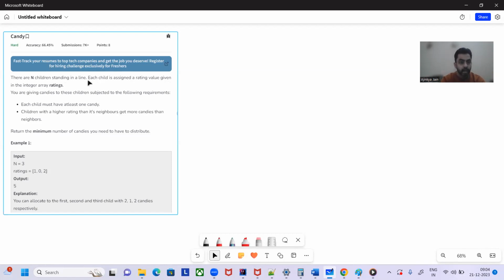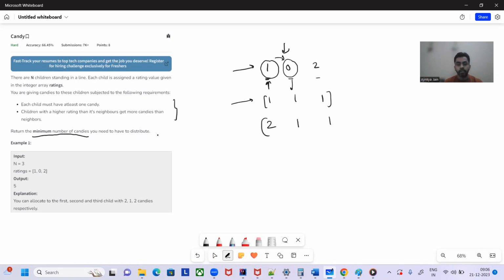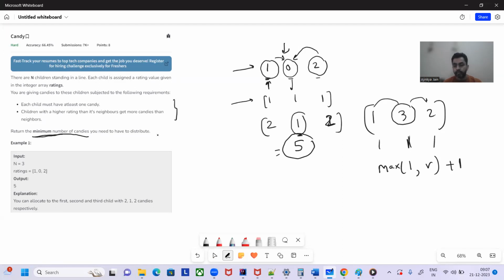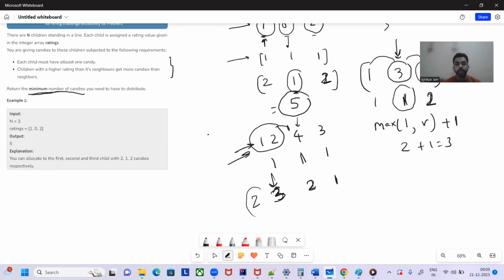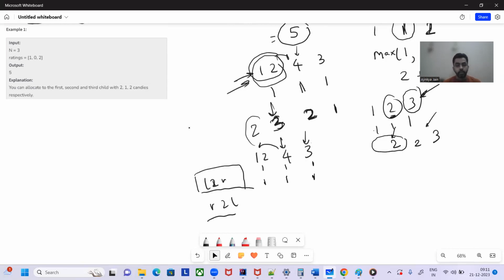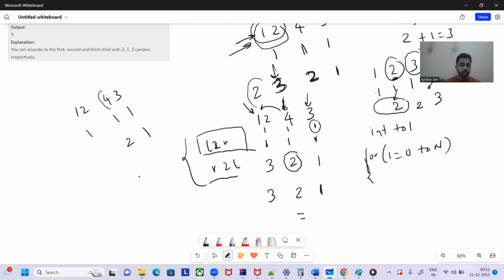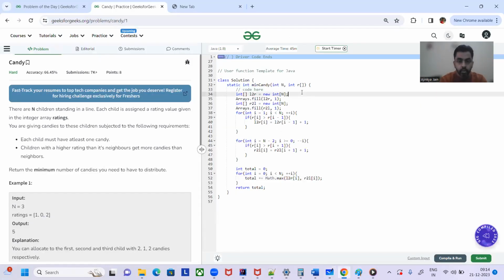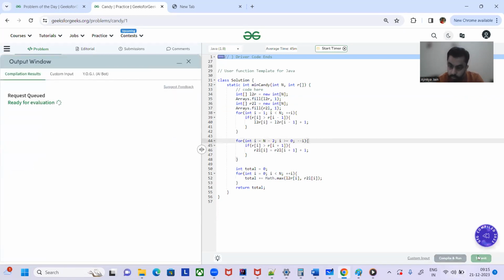Candy POTD 20 December | JAVA | CPP